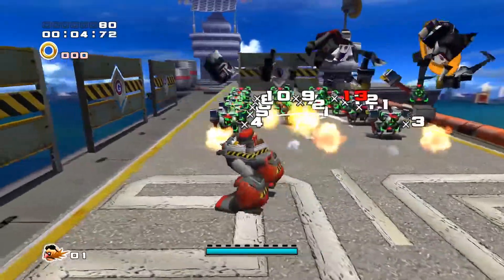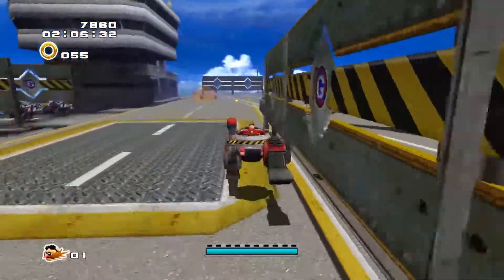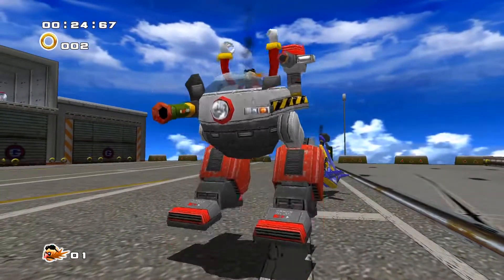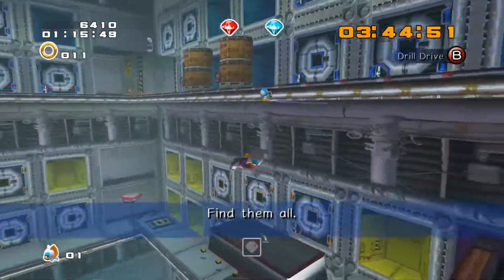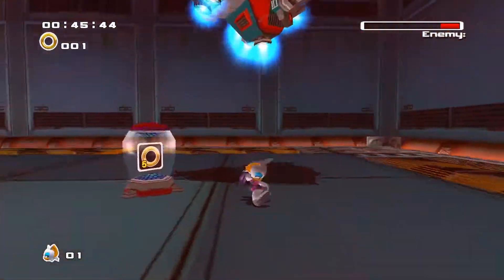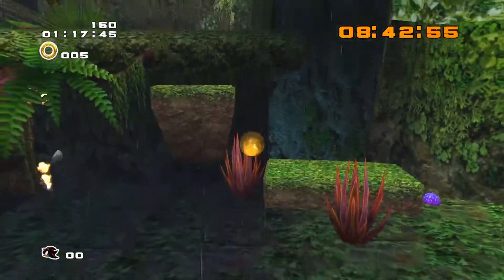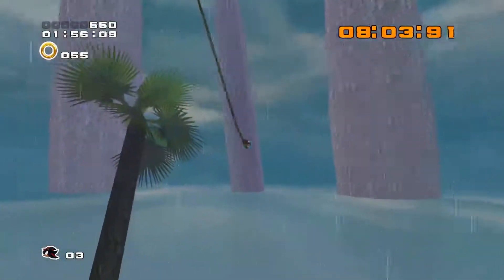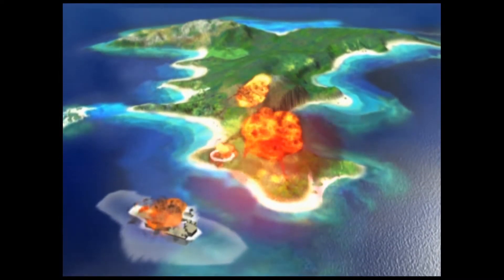Sonic Adventure 2 - Aspect Ratios At War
It actually is kind of crazy to think about how quick technology is advancing. I would have stopped trying to keep up if I was born before computers.